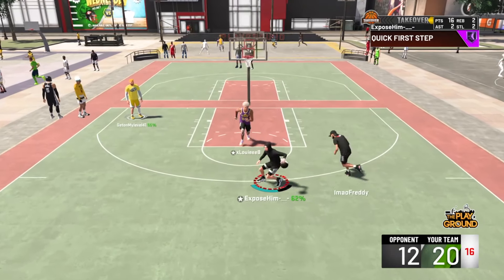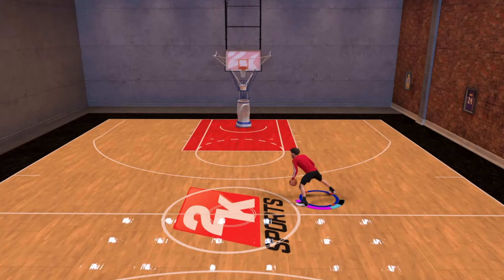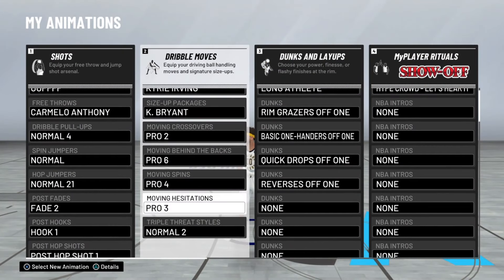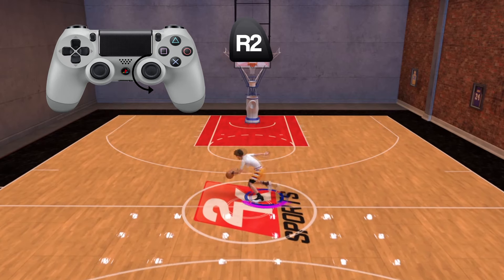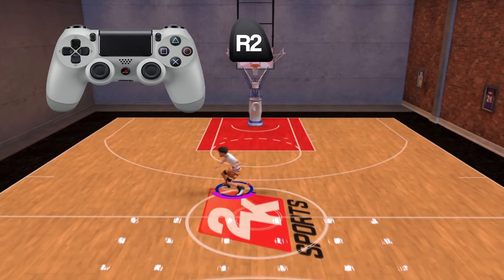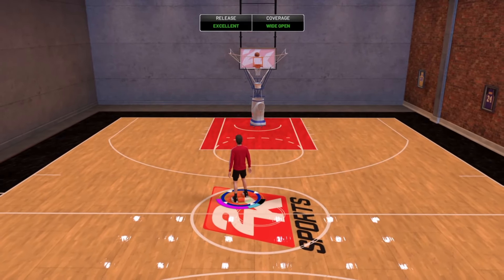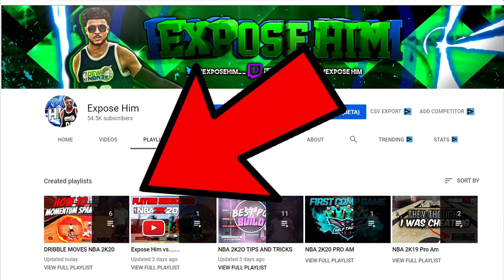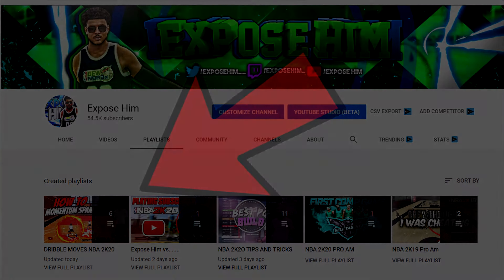MOST UNGUARDABLE MOVE NBA 2K20 🔥 DOUBLE SPIN (EASY TUTORIAL) BECOME A DRIBBLE GOD 2K20!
Most overpowered dribble move in NBA 2K20, super easy to do, let me know in the comment section if you are having any trouble with it and i'll try to help you.

THE BEST OVERPOWERED PLAYSHARP BUILD IN NBA 2K20 - THE ULTIMATE (MOST UNGUARDABLE) PG BUILD IN 2K20

PLAYER BUILD:
PLAYSHARP PIE CHART
PIE CHART WITH FASTEST SPEED
HEIGHT: 6'4
WEIGHT: LOWEST
WINGSPAN: DEFAULT
BADGES UP TO YOU
SHOT CREATING GRAND BADGE

NBA 2K20, NBA 2K, 2K20,  Prettyboyfredo, NBA 2K20 news, 2k20 gameplay, NBA 2K20 gameplay,

Some youtubers I plan on playing with or against in NBA 2K20 or 2K19:
tyceno, duke dennis, hankdatank, coletheman, team witness, young percise, young precise, dr 2k, Kellhitemup95, prettyboyfredo, shoot everyone, shooteveryone, and agent 00 (If they get a Xbox).
nba2k20 news, nba 2k20, nba2k20 parks, nba 2k20 parks, nba live 20, nba live 20 news, nba2k20 features, nba 2k20 fun, nba2k20 park, nba 2k20 myteam, solluminati sunset, shooteveryone chris smoove park, i have the best dribble moves in nba 2k20, jump shot, custom, i have the best jumpshot in nba 2k20 that it will make you wet, how to, greenlights in nba 2k20 mypark, prettyboyfredo exposed, Free LSK, clout machine, prettyboyfredo fake pranks, patch 7, mt. dew tourney, i have the best player builds in nba 2k20, nba 2k20 best player build for slasher, nba 2k20 best player build for sharpshooter, nba 2k20 best speedboosting player build